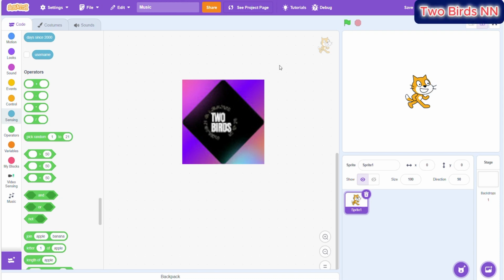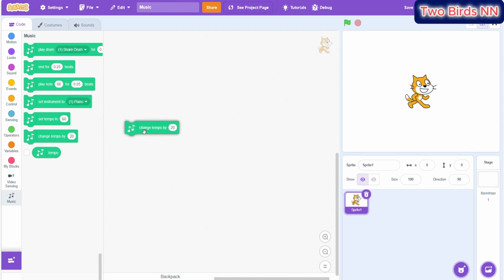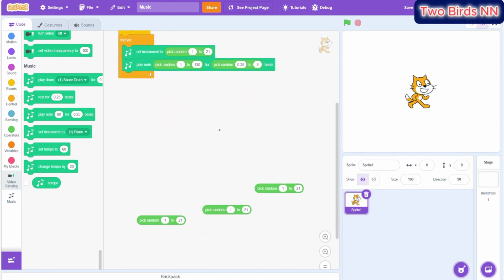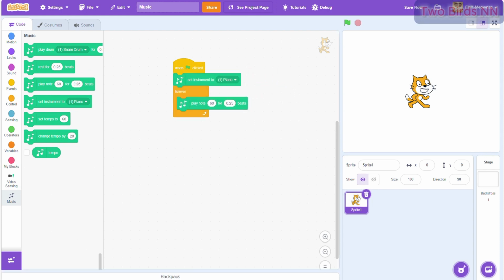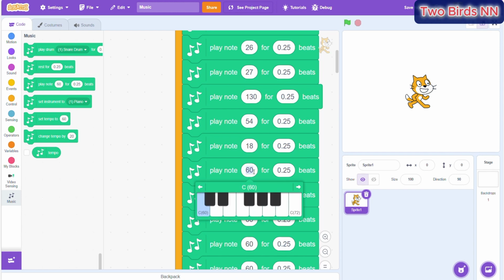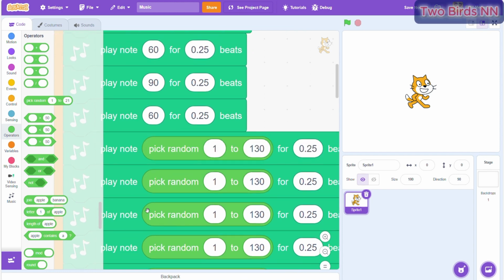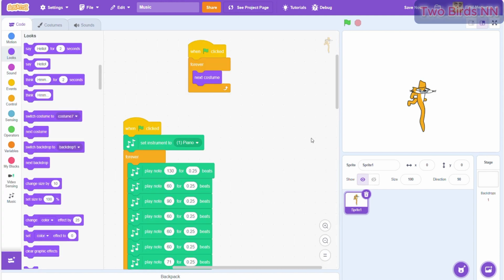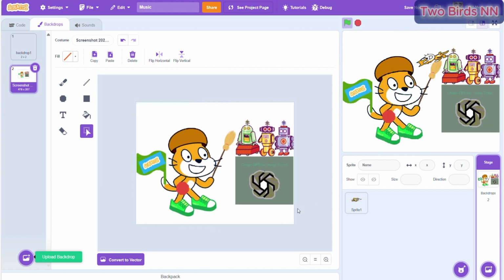Editing Sounds and Programming on Scratch (Part 2)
In this video, we explore the basics of Scratch programming by code blocks of music to make the project more cool.
📌 You'll learn:
How to code with music blocks in Scratch;
How to design sprite costumes;
How to use blocks to control sprite actions.
This beginner-friendly tutorial is perfect for students, teachers, and anyone interested in learning programming through Scratch. By the end of the video, you'll have a better understanding of how to personalize your Scratch projects and bring your ideas to life.